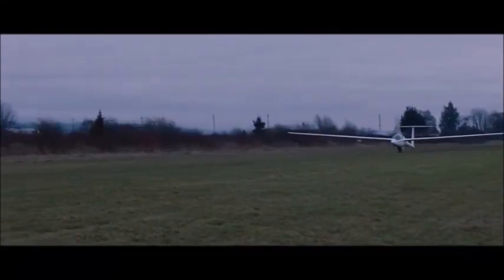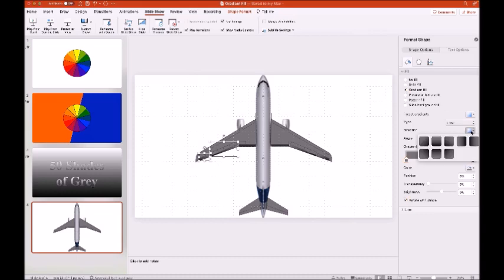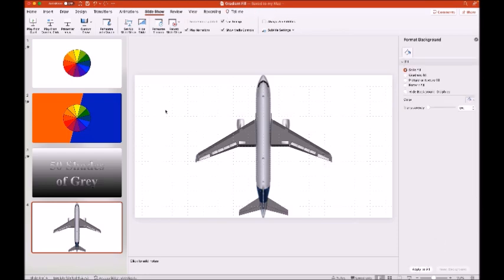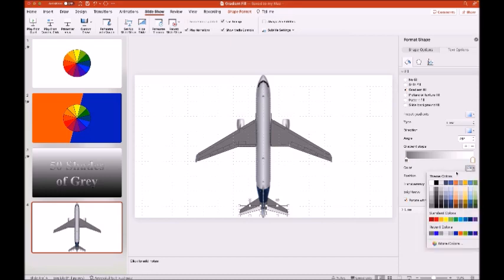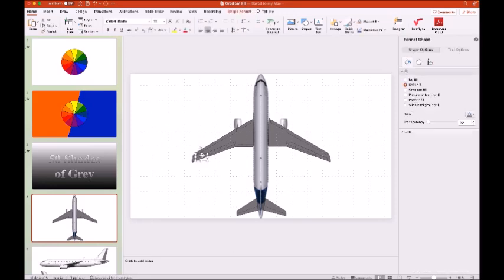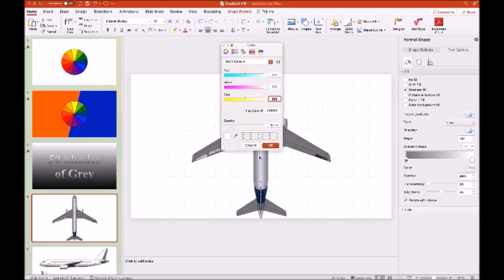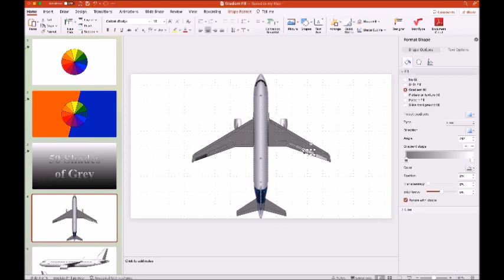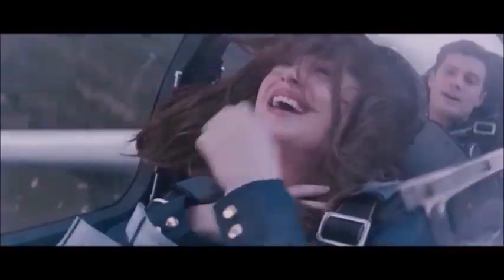Microsoft Powerpoint: '50 Shades of Grey' shadowing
This video teaches you how to use a precise shading on objects that are being filled with a color gradient.  On an airplane, the flaps, slats, spoilers (speed brakes), elevators, rudder, and ailerons are being configured in various positions to achieve a change in flight direction.

Timeline:
0:00 - basic principle of color gradient
1:21 - flaps
1:54 - ailerons acting like flaps in flaperon mode
3:00 - slats
3:45 - spoilers (speed brakes)
4:38 - ailerons acting like spoilers in spoileron mode
4:56 - flat wings in mid-air
5:24 - elevators
6:26 - rudder
7:58 - perception of distance through shadowing
8:08 - ailerons
8:58 - spoilers acting like ailerons in spoileron mode
14:02 - impressive effects of shadowing